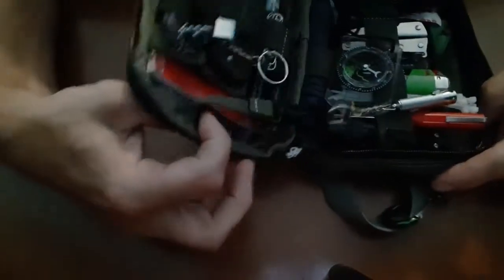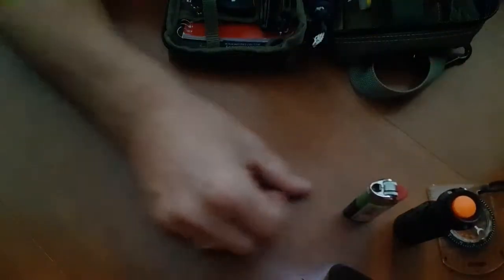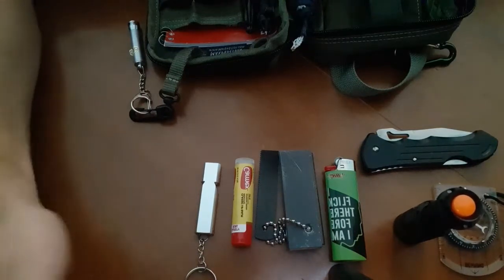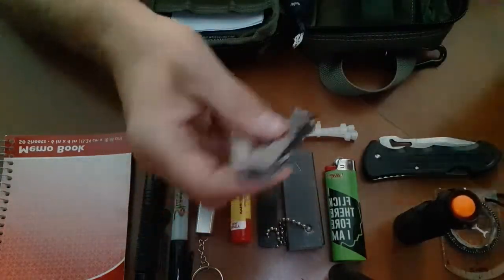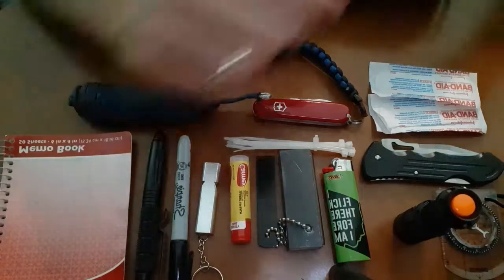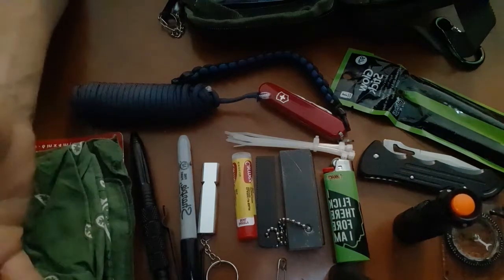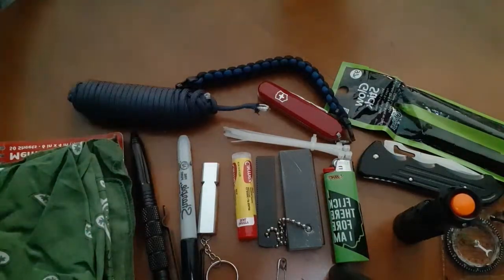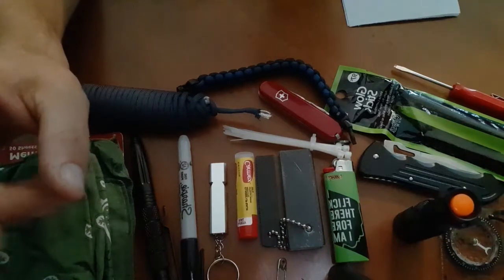Build Your EDC Kit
Prepare for the Worst, Hope for the Best! I've built my own EDC Kit to handle any situation that I may find myself in. Learn how to Build Your Own EDC Kit.

You'll get access to FREE Downloadable Checklists PLUS a link to the items needed to Build Your Own Kit!

which gives an in-depth outline of Building Your Own EDC Kit.